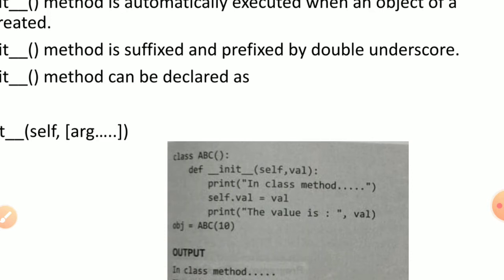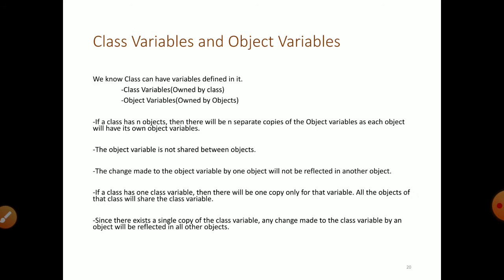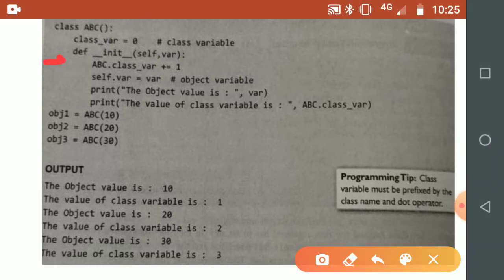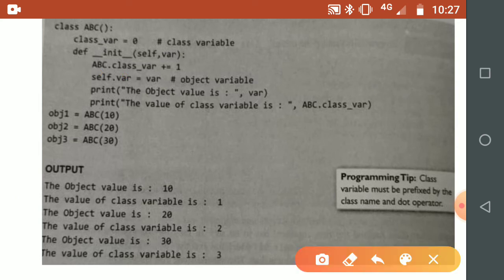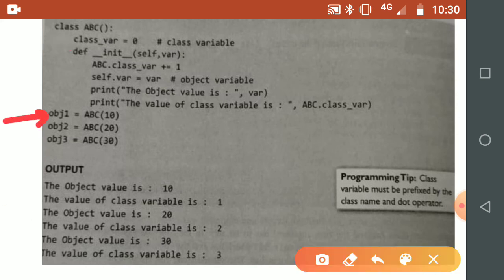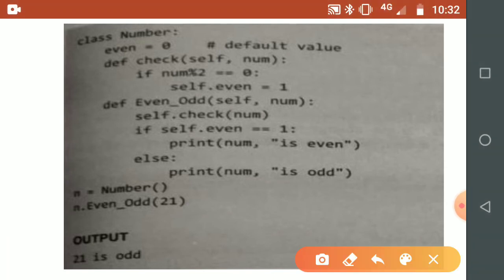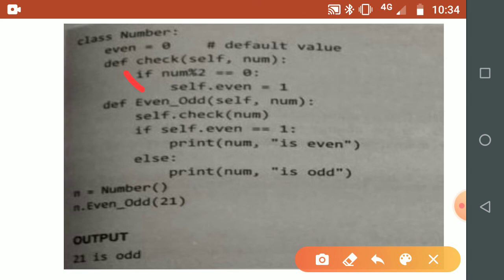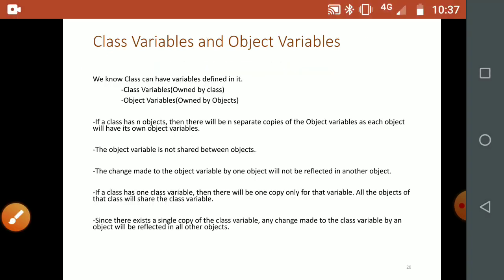Python-Object Oriented Programming-Part 3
Class Variable and object variable